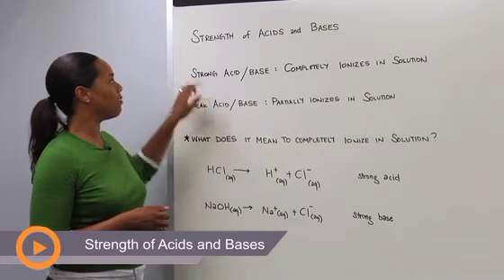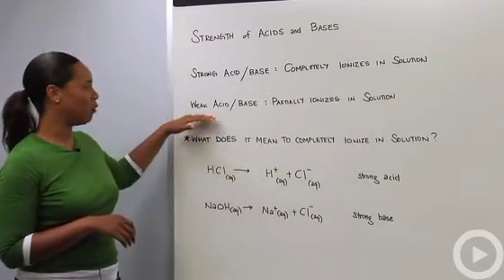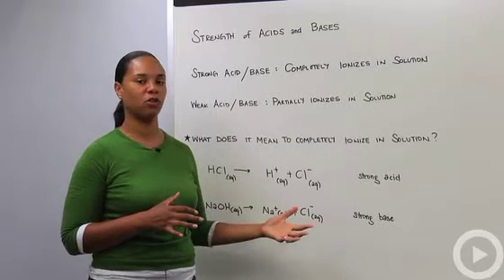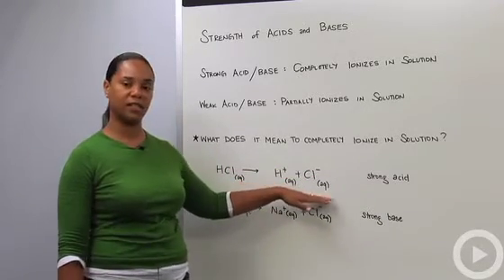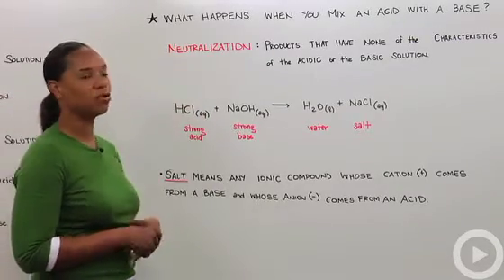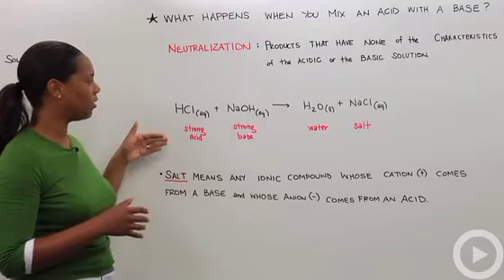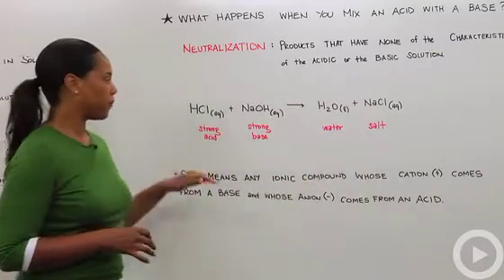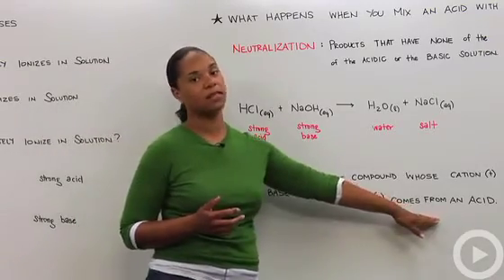Strength of Acids and Bases